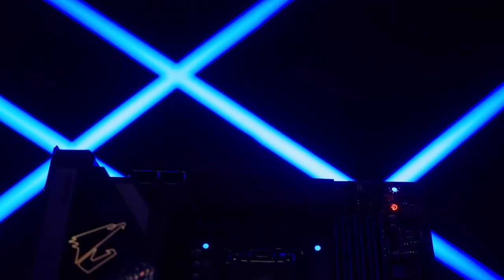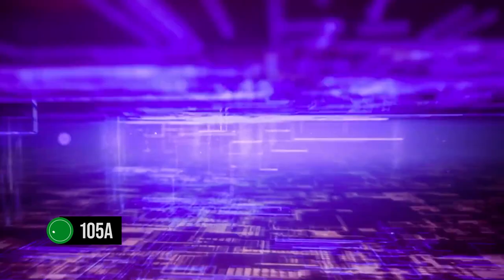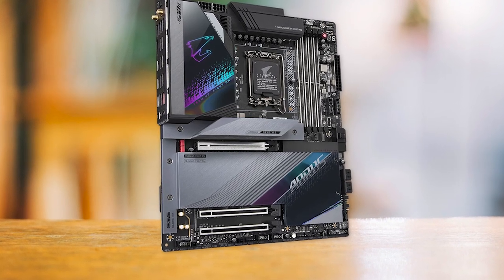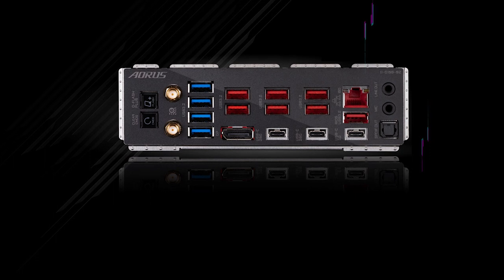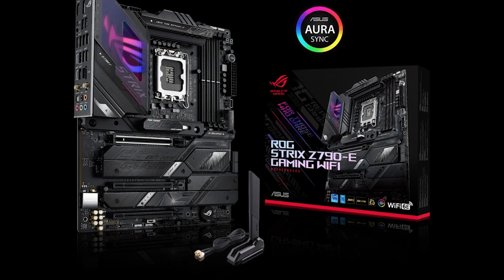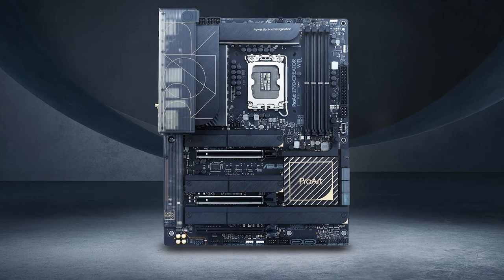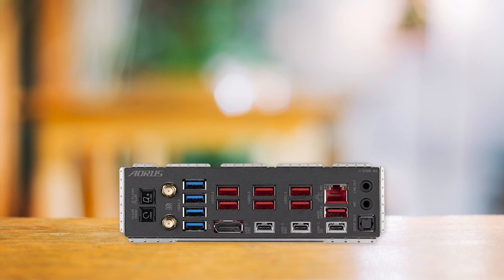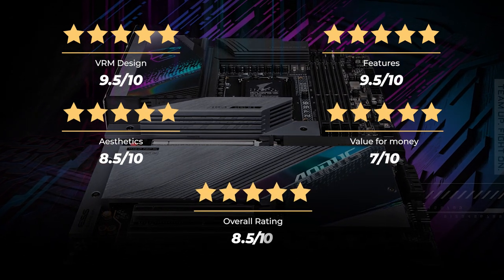THE BEST INTEL 13th GEN MOTHERBOARD? Gigabyte Z790 AORUS Master Review!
Gigabyte Z790 AORUS Master on Amazon

[paid links]

Not sure if the Gigabyte Z790 AORUS Master is the right motherboard for you?

In this video, we review the Gigabyte Z790 AORUS Master motherboard and discuss all its key features with all the Pros and Cons to see why this is one of the best motherboards for the Intel core i7 13700k.

You can also find a more detailed analysis and reviews of the best motherboards for the intel i7 13700k on our